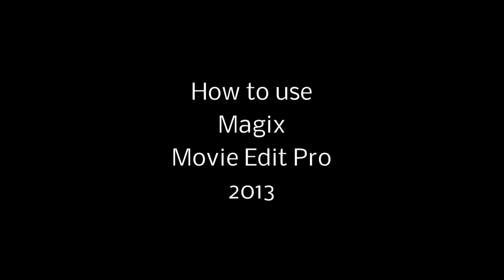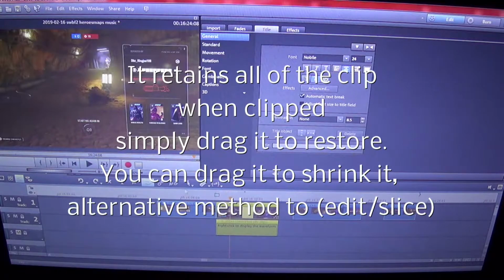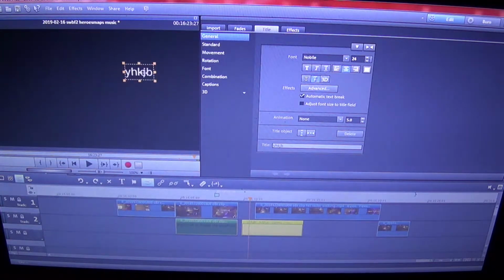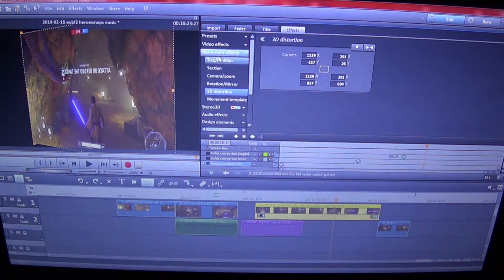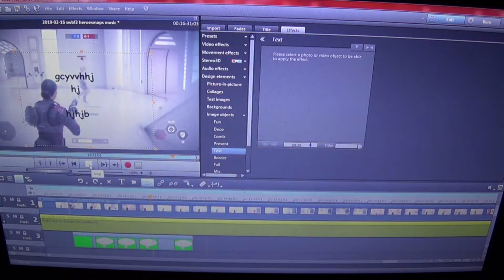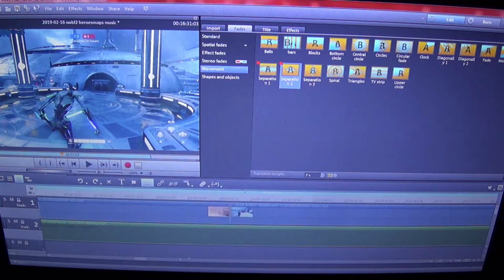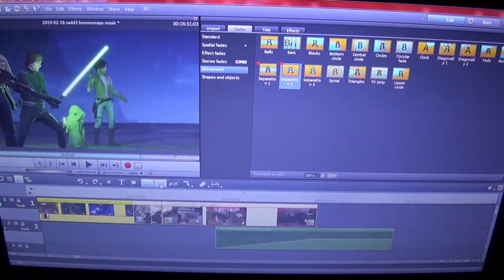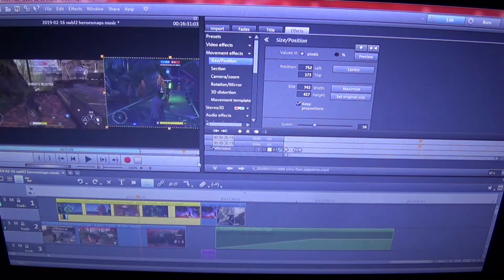Basic Tutorial Magix Movie Edit Pro 2013 Review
TIP: You can adjust settings by going to the top left and select File and go to the bottom and select Settings, and then either Program or Movie. Those 2 have options for how many editing tracks you want, how often to backup your project save, how many undo steps you want, etc.

When you are done editing and want to make a video go to File then Export and go the bottom and select Mpeg-4.  The only adjustment you will likely have to make is 1280x720 or 1920x1280, etc.. Be sure to check the video properties and see if the file is 1280x720 or what and save exactly as it is, otherwise your video will maybe be stretched out or worse quality.  To see a clips Properties select the clip in the timeline, right click, select Properties and you will see the size, frame rate, resolution, and aspect ratio.  Aspect is now typically 16:9 as in widescreen, 4:3 is box screen, etc.. Don't worry much when you drag a clip in it will ask if you want to adjust to movie settings to the clip.  Just be sure when done you are not saving it differently, and or from a prior project setting when exporting as Mpeg-4 or WMV.

I literally just did that mistake a week ago and saved 720x480 instead of 1280x720 so the video didn't look great and had bars on the side.  The original clip was 1280x720 not 720x480 so I shrunk it during Export video saving creation and so it looked bad and was of a lesser quality.

You can Export/save also as WMV instead of Mpeg-4 and get the same quality.  You can save Gif images as well and just Export audio alone as MP3 or MP4 audio files.